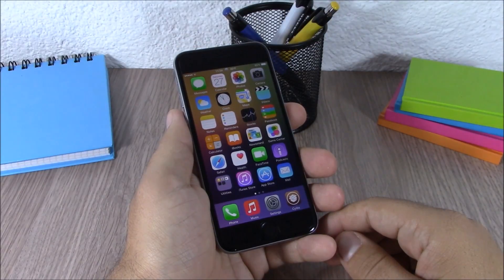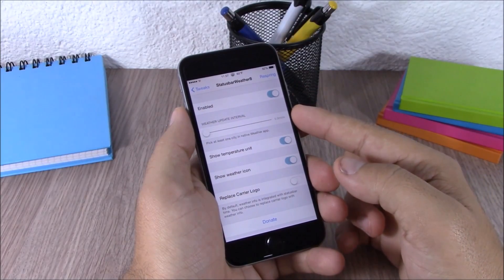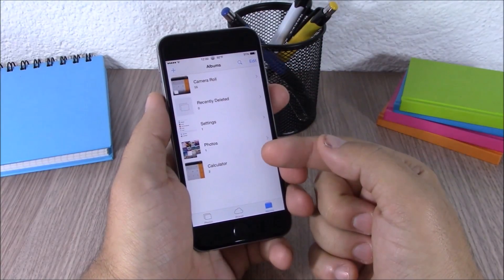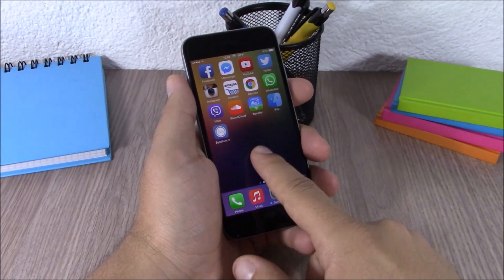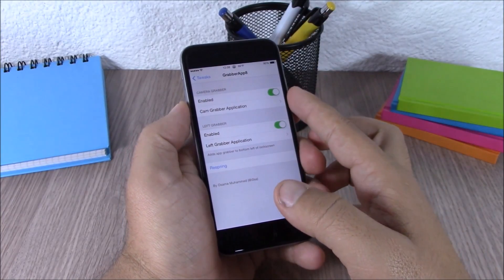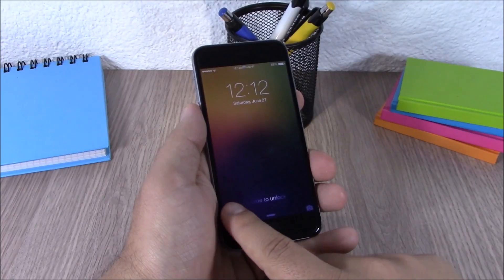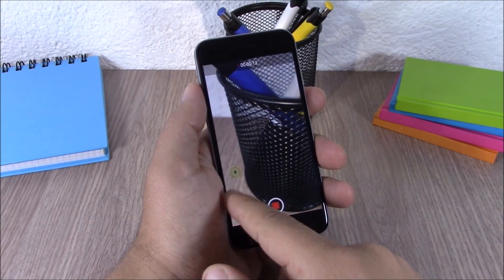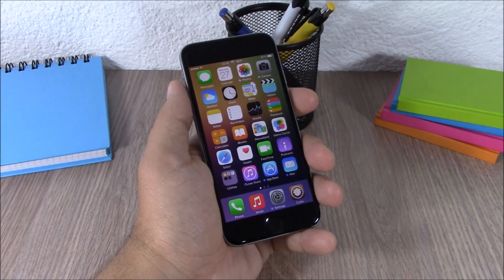TOP 20 FREE Cydia Tweaks Compatible With iOS 8.3 Jailbreak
20 FREE Cydia Tweaks Compatible With iOS 8.3 :

1.BerryC8
2.MultiDelete
3.StatusbarWeather8
4.MorePredict
5.HUDDismiss
6.AlbumShot
7.Nested Folders (iOS 8)
8.NoRecentlyDeleted
9.CloseAll
10.iWidgets
11.OnTapMusic
12.GrabberApp8
14.ReachWeather
15.Lumos
17.Fuse
18.Record'n'Torch
19.Dotter
20.Photo Info